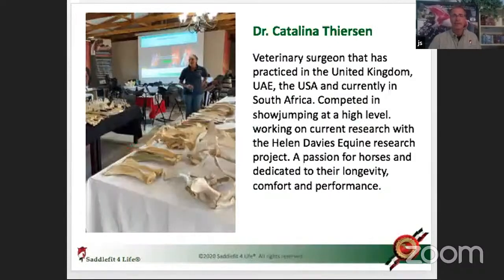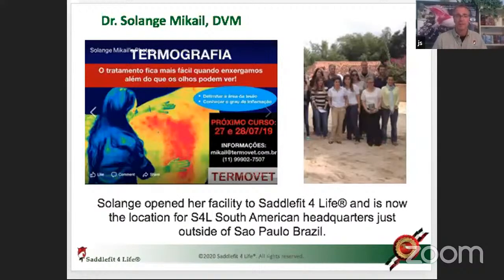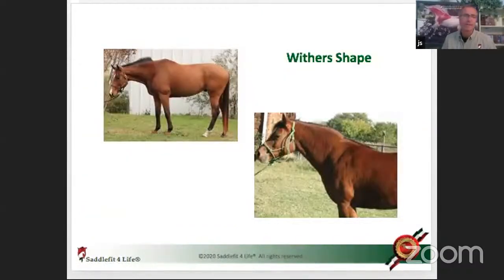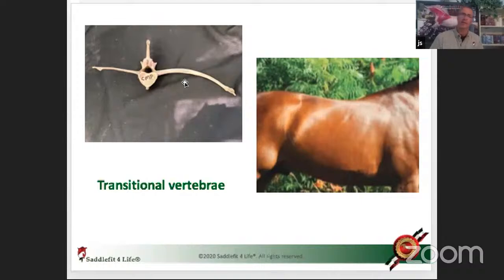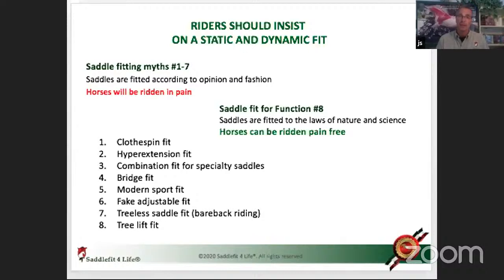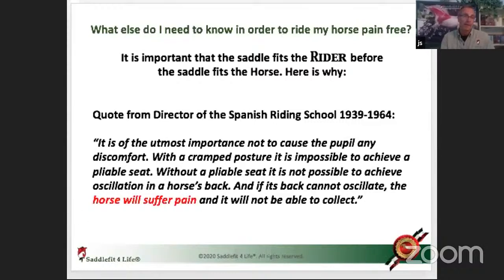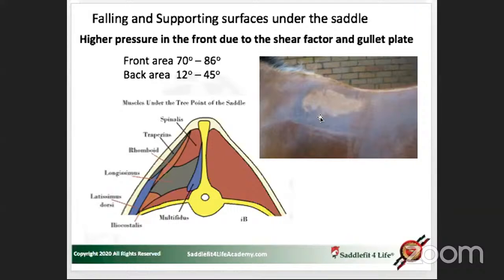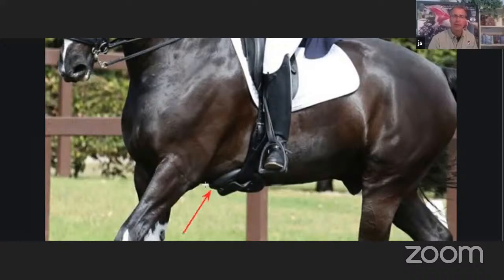Saddlefit 4 Life Webinar with Jochen Schleese